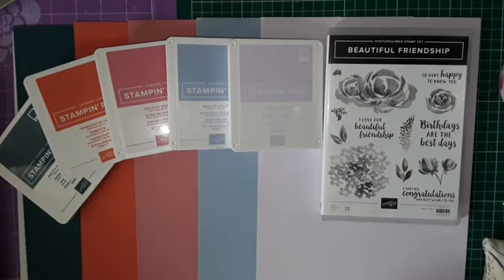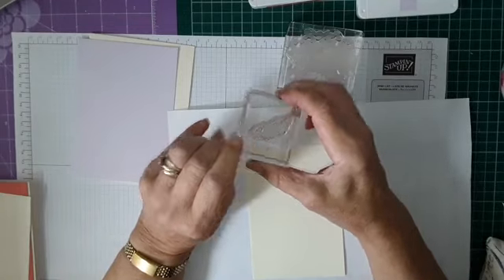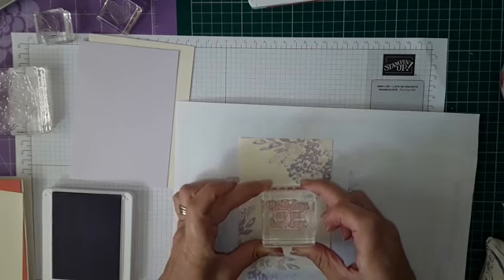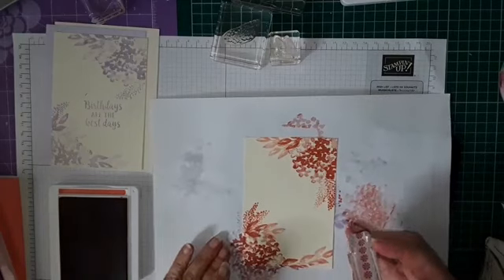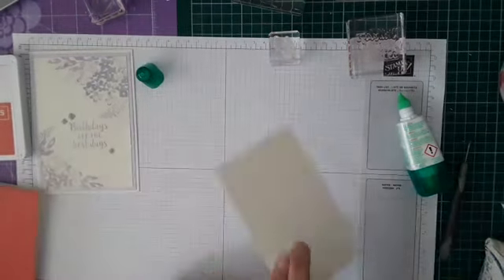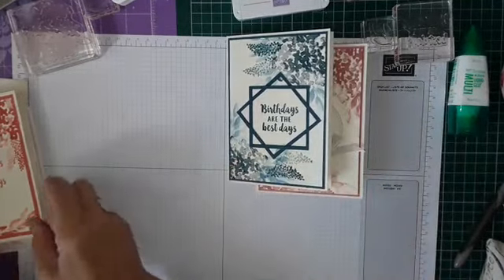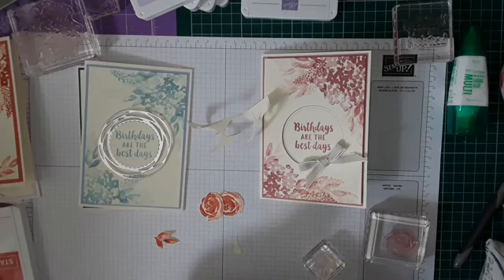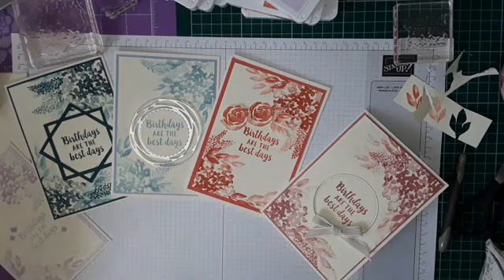Using a Set of 5 Colours and 1 Stamp Set to make 5 Lovely Cards Video 1/3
Here are some cards using the IN COLOURS 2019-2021 and the Stamp Set Beautiful Friendship. 5 Different Colours and 1 Stamp Set Very Similar but all Different.

The link below shows everything you will need for these cards so just un click what you don't want. What could be easier. Happy Crafting. xx